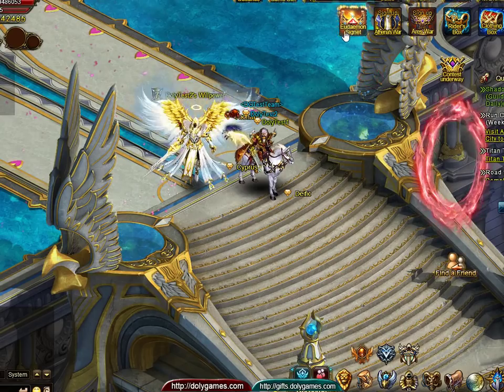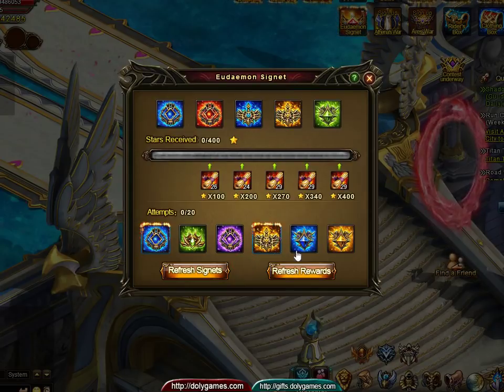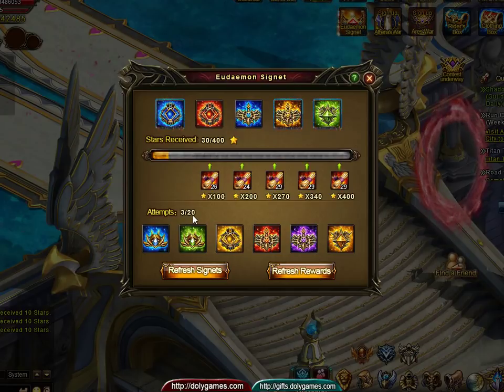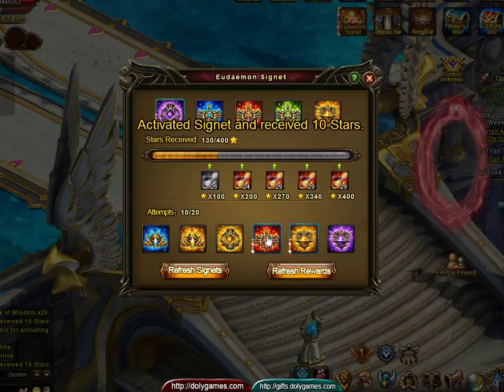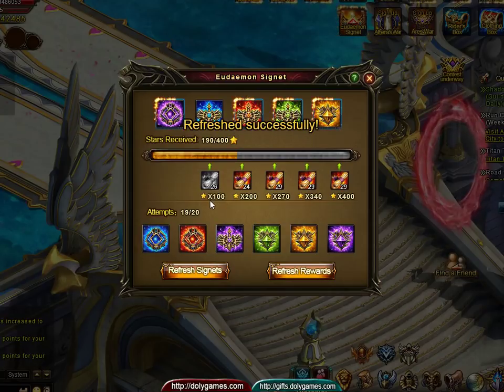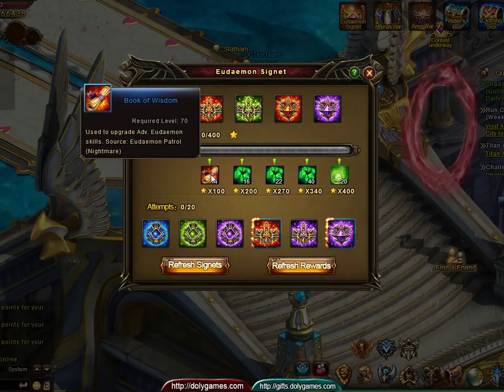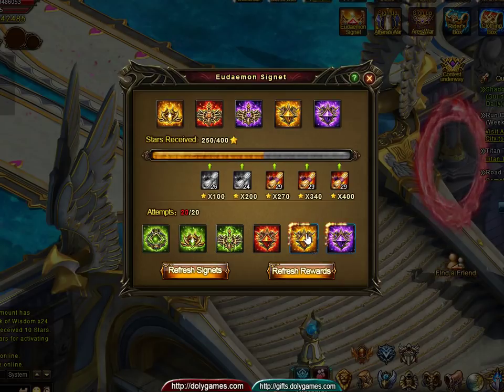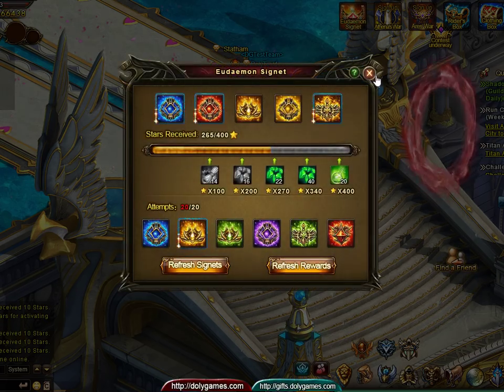Wartune Patch 7.0 - EUDAEMON SIGNET - New Daily Rewards System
Wartune DolyGames.com Commentary + Gameplay / Let's Play/ Walkthrough / Playthrough. 657. Wartune Patch 7.0 - EUDAEMON SIGNET - New Daily Rewards System

music: YouTube free music: Haus_Guest.mp3 / Opening_Night - Jason Farnham.mp3 / Trancer - Gunnar Olsen.mp3 / Burner.mp3 / Beat_Your_Competition.mp3 / BoxCat_Games_-_10_-_Epic_Song.mp3